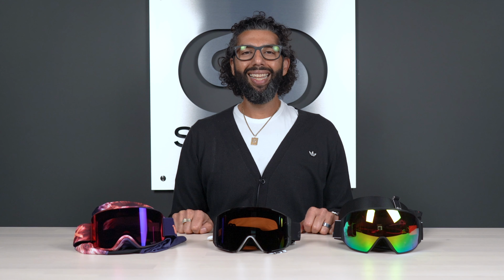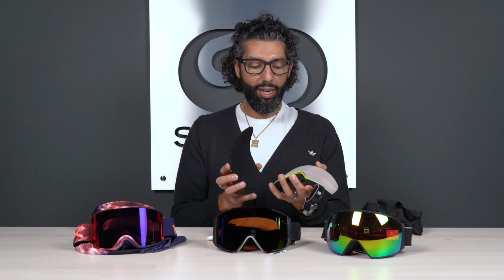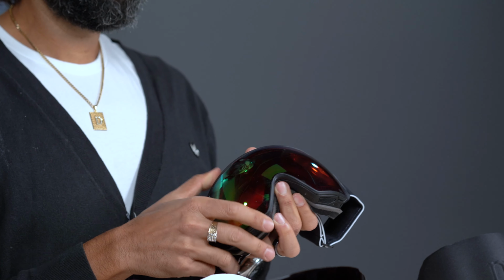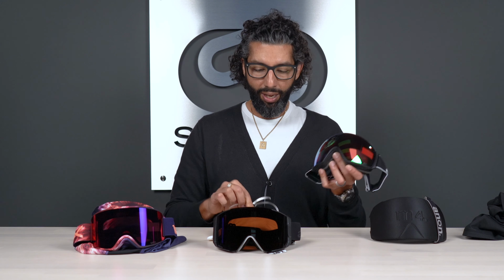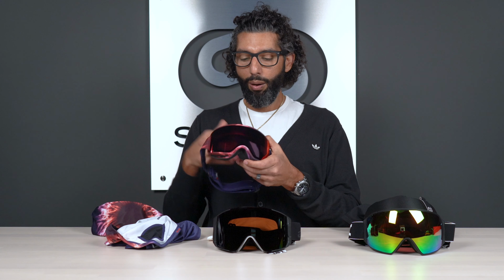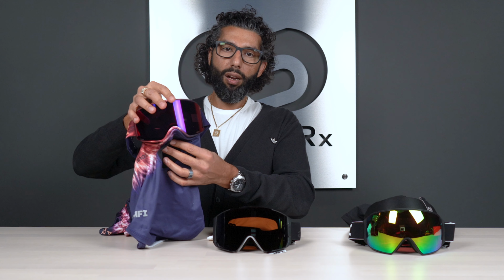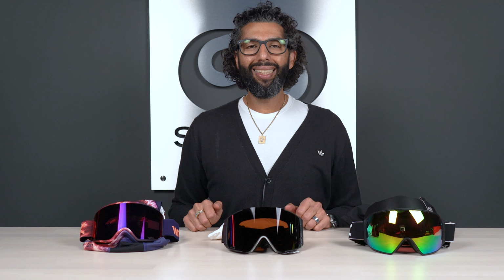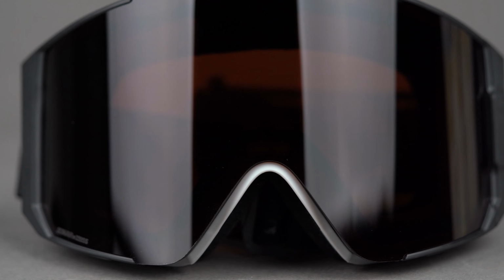Top 3 Anon Snow Goggles for the 2020-2021 Season! | SportRx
Sunglass Rob rounds up the top 3 Anon snow goggles for the upcoming 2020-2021 season!

0:12 Intro
0:35 Anon M4
2:45 Anon WM3
4:05 Anon Sync
5:25 Conclusion

Don’t know your size? Measure with the SportRx SFW
Questions about your prescription?